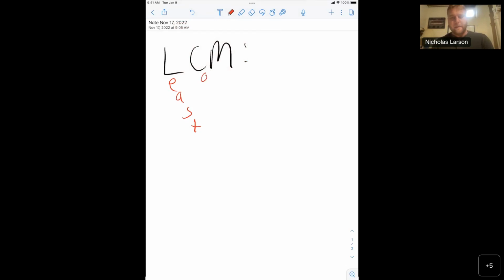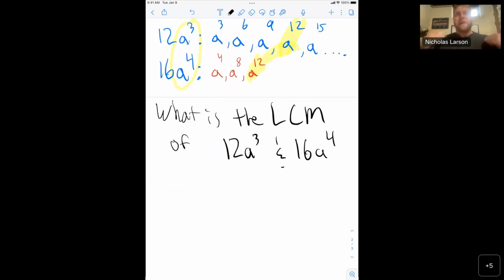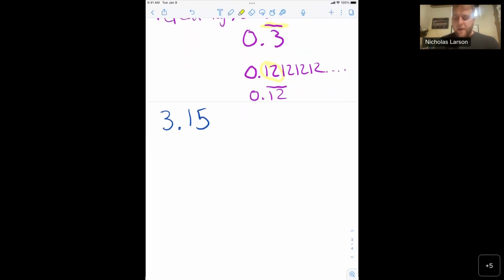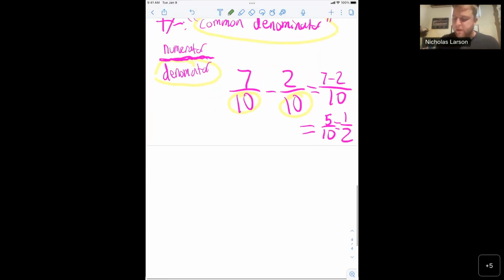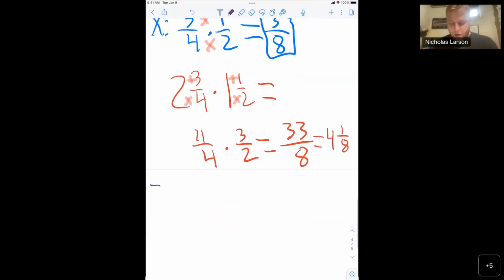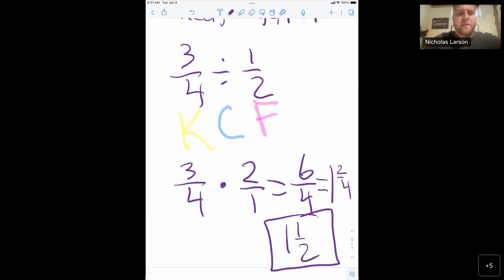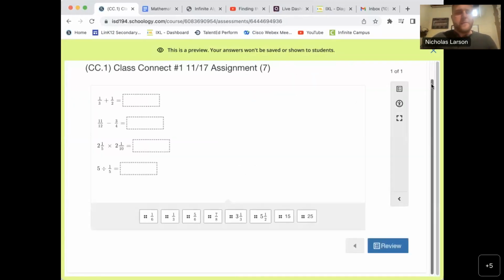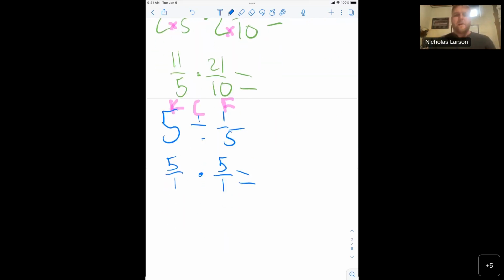Class Connect Q2 #1 11/17 (7)